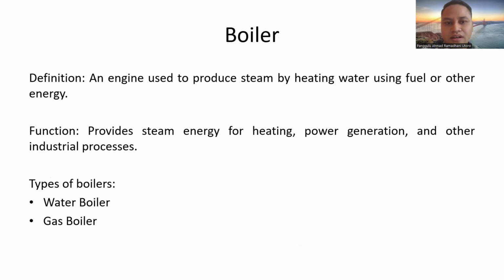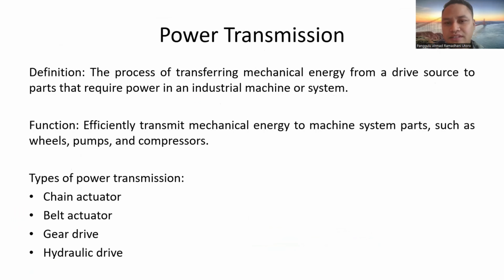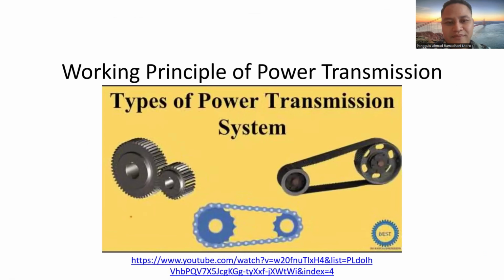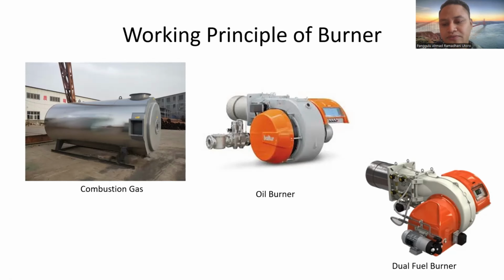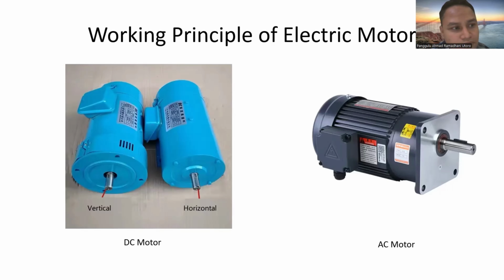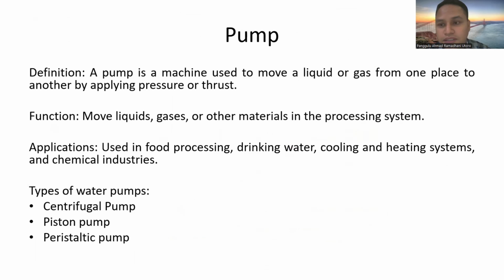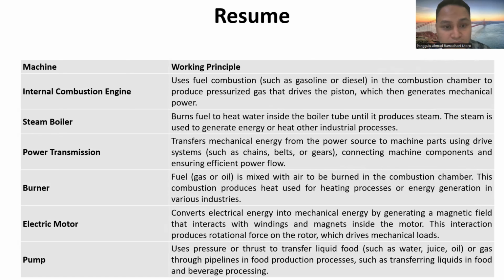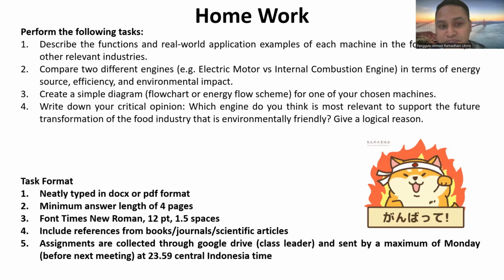Energy/Power Generation Machines | Processing Tools & Machinery Course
Join us in this insightful session on Energy/Power Generation Machines as part of the 'Processing Tools & Machinery' course. Learn about the latest advancements in energy production technology and how machinery plays a crucial role in sustainable power generation. Hosted by the Department of Agricultural Product Technology, Mulawarman University, this video provides valuable knowledge for students, professionals, and anyone interested in the field of energy engineering.